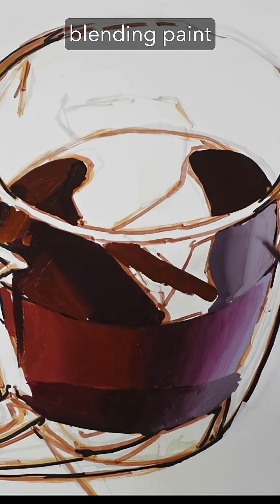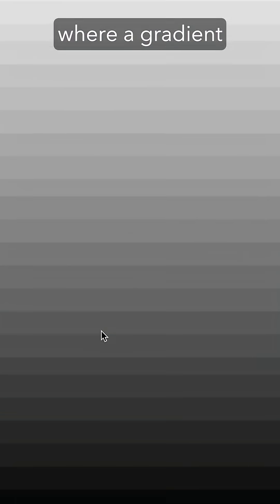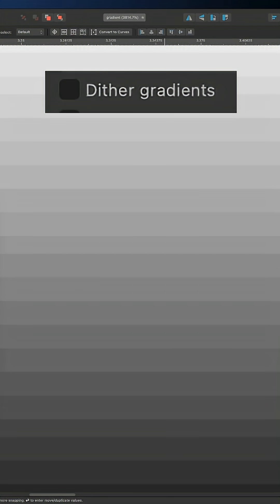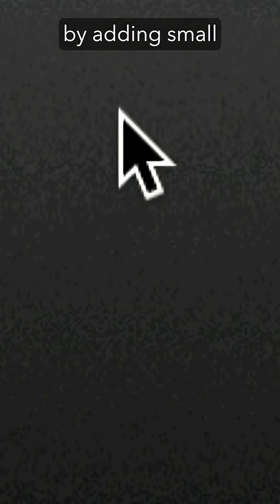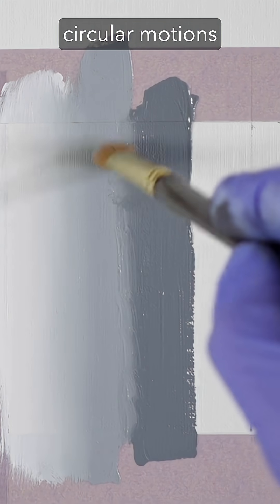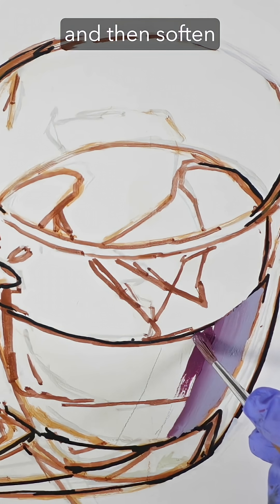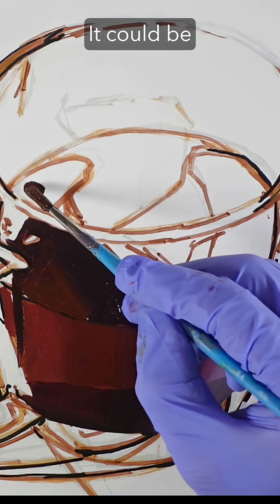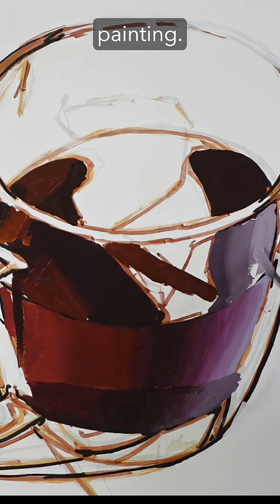What Blending Paint Has in Common With Computer Graphics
The full demo is linked above. Painting in shapes of color and then softening edges is a lot like how gradients are created with computer graphics.